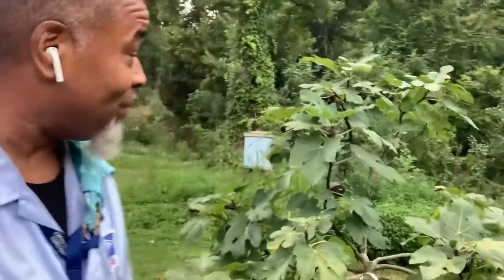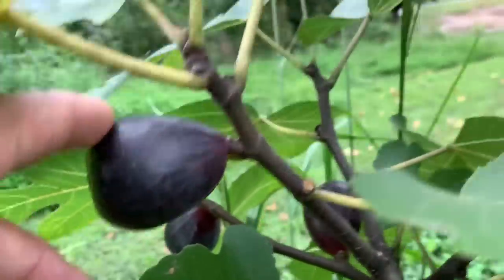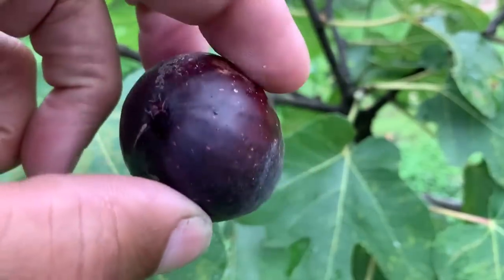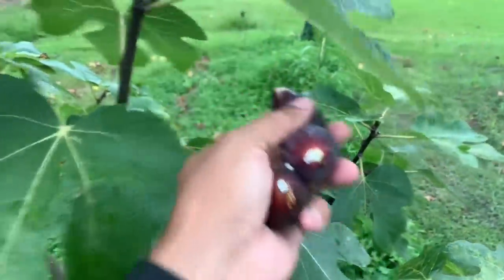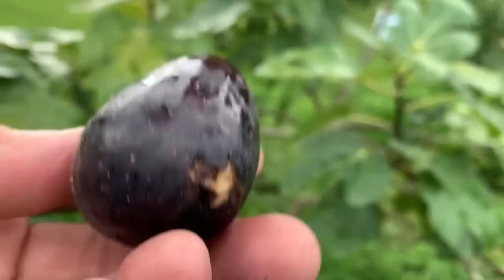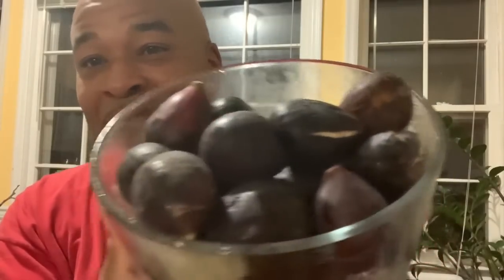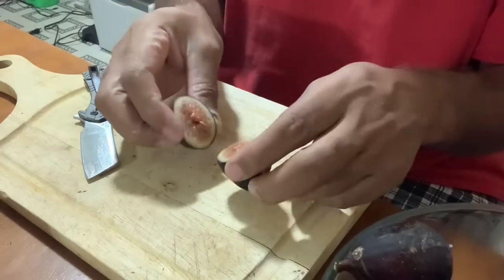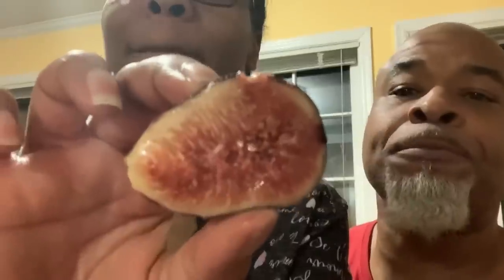Mission Fig harvest get protection from birds and squirrels more fruit sooner